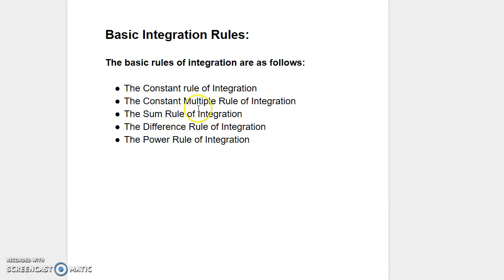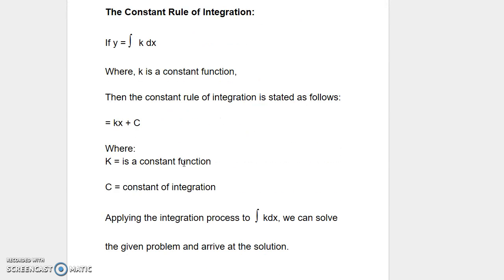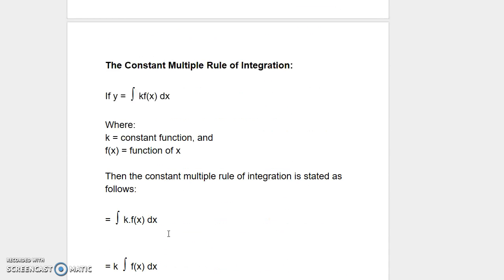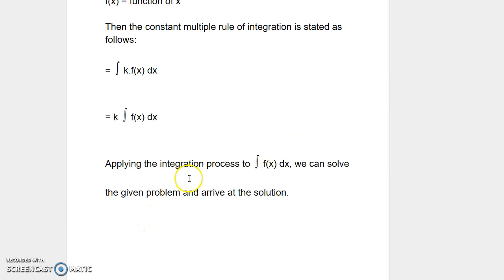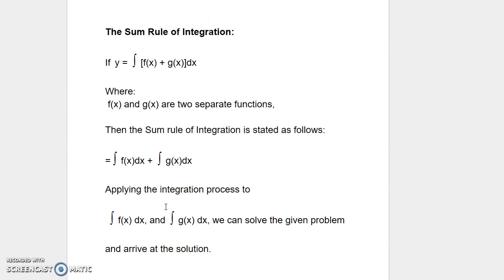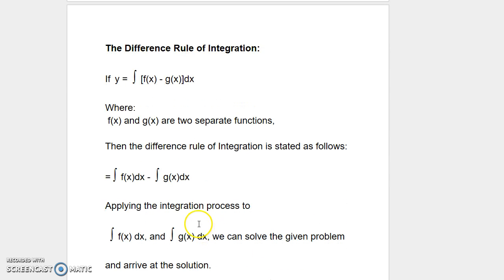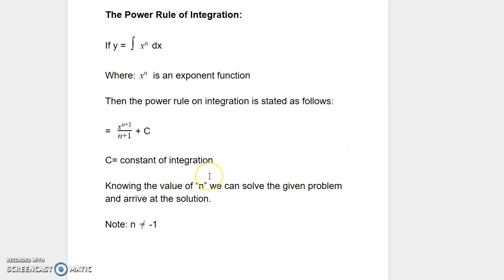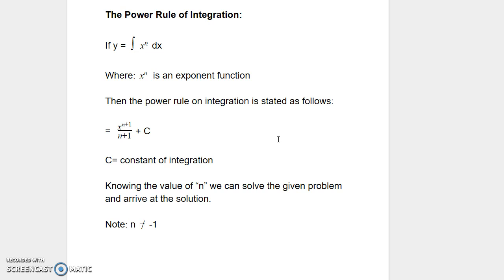Basic Rules of Integration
In this presentation we are talking about the basic rules of integration